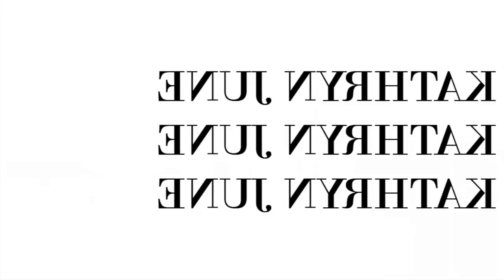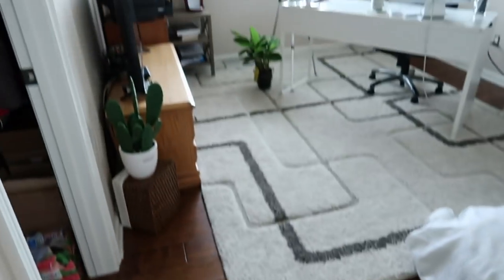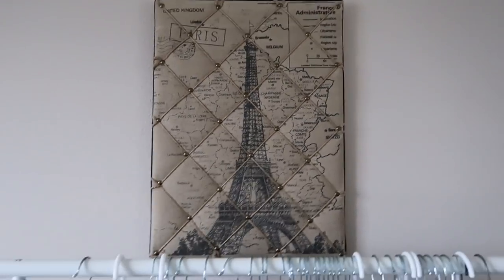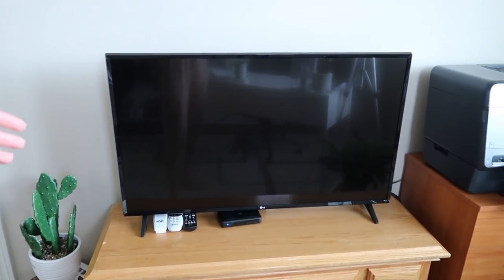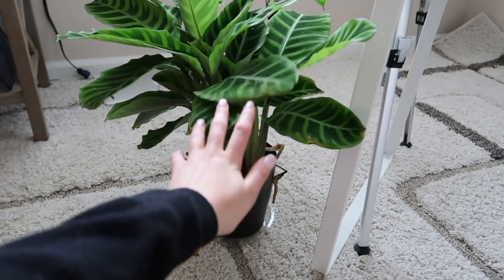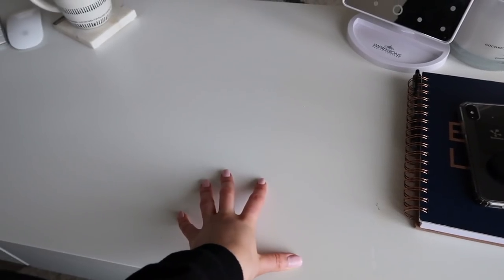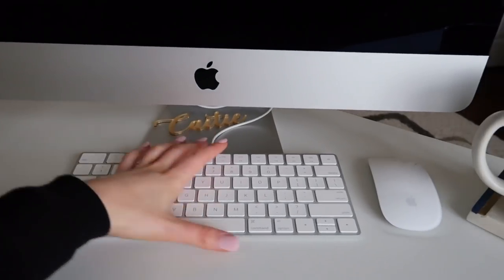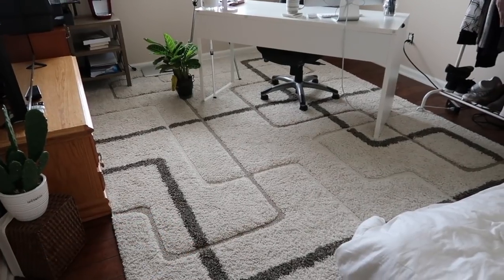OFFICE TOUR 2019 (minimal)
AT home office tour 2019! Office tour minimal or 2019!

Desk: Micke from Ikea
Clothing Rack: Rigga from Ikea
Light Mirror: Tj Maxx
Candle: Homegoods

EQUIPMENT:
Camera: